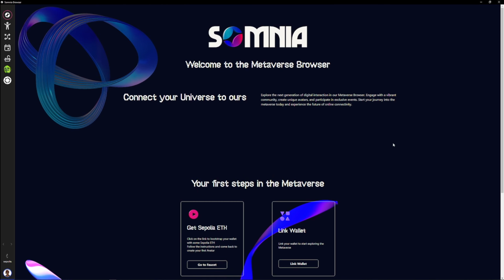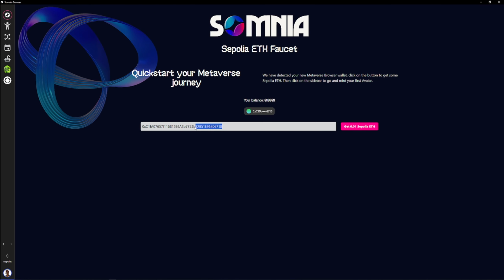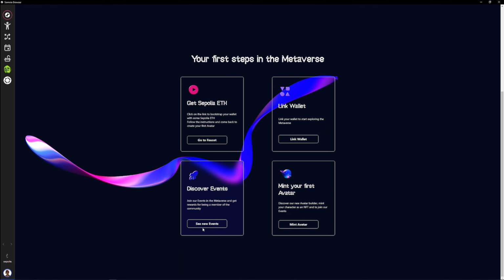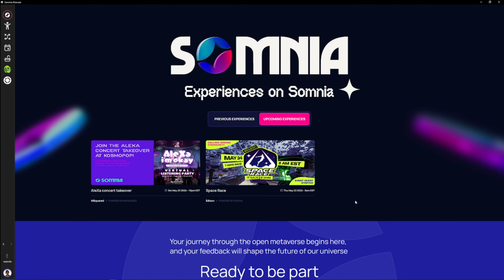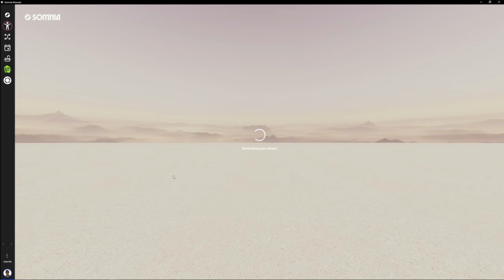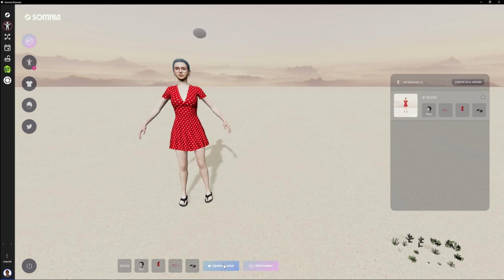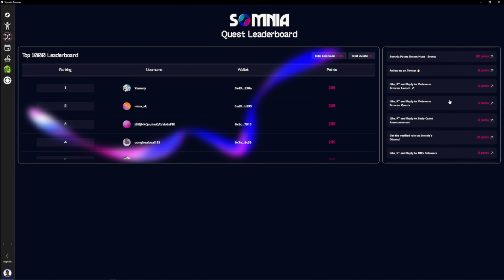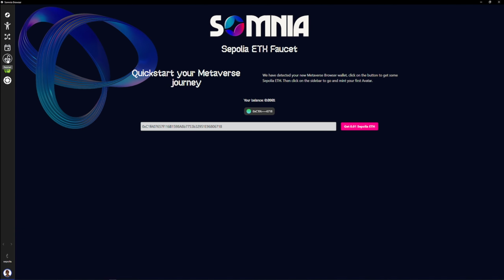Somnia Metaverse Browser Guide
hello everyone , Im dileep , i have made a simple guide on how to use the somnia metaverse browser and mint avatar and interact in somnia metaverse